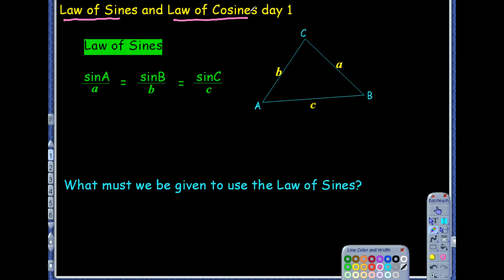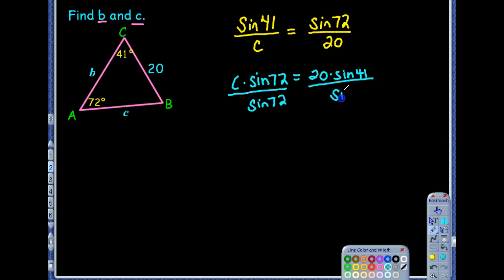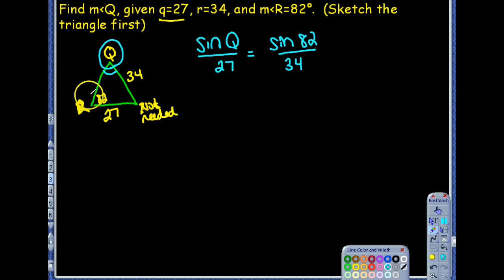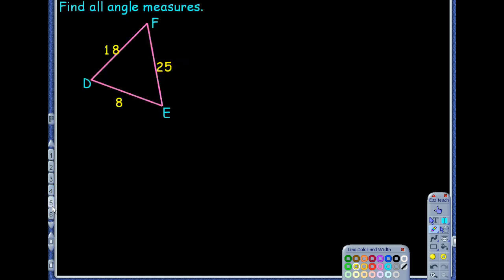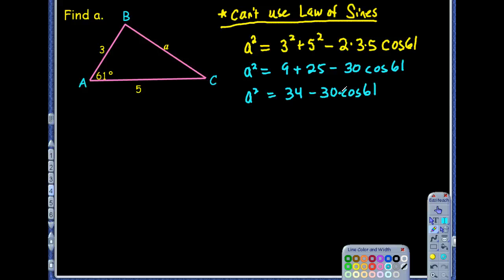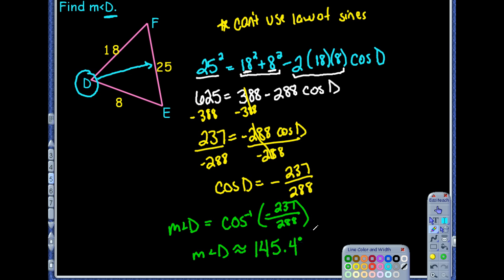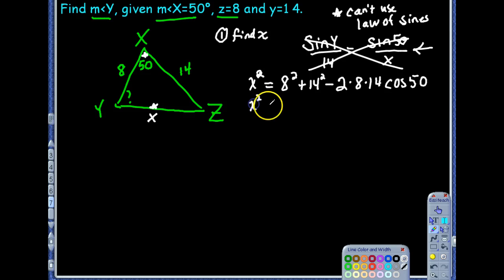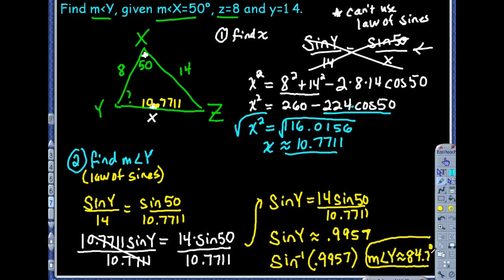Law of Sines and Cosines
Law of Sines and Cosines Notes